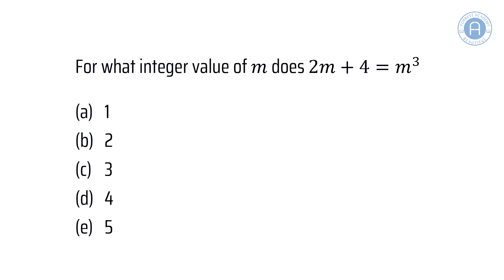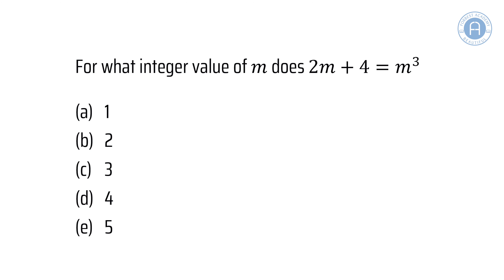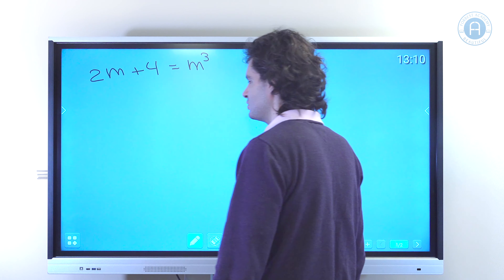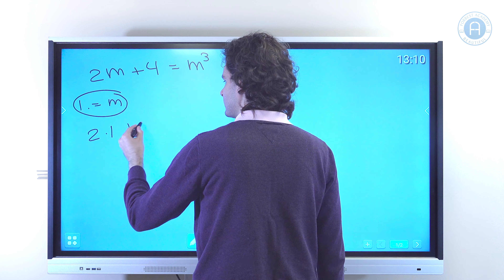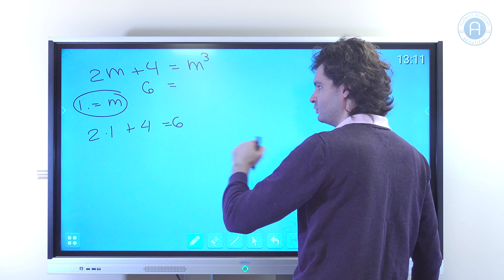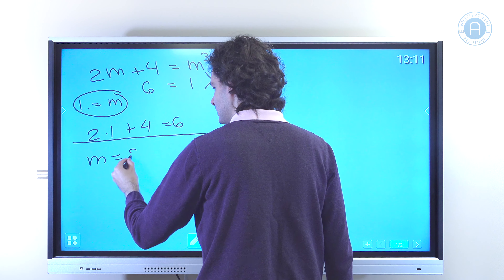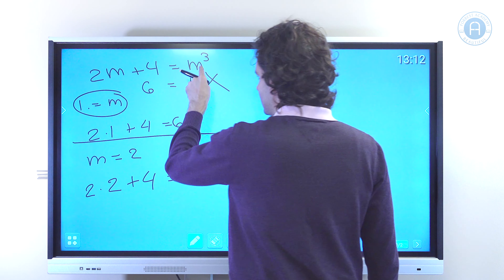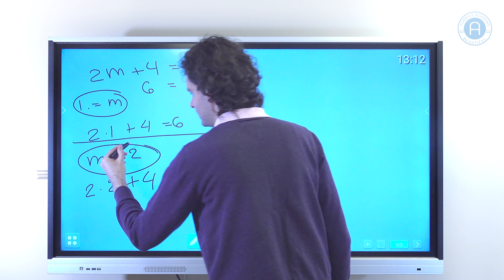SSAT Math: Practice Problem 4｜SSAT私立中小学入学考试数学备考每日1题讲解：练习题4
About Forbest Academy:
Forbest Academy is a leading student-centered learning institute based in Vancouver. We offer an array of courses ranging from English (K-12, IELTS, CELPIP, SAT, SSAT) and French (TEF, TCF) to Math and Science (K-12, AP, and IB) to fulfill students’ needs for greater academic achievement, successful immigration, admission to prestigious universities and colleges in Canada and the United States.

Forbest Academy是一家位于大温地区的大型学习辅导机构，课程内容涵盖中小学各年级科目，以及思培(CELPIP)、雅思(IELTS)、法语水平考试(TEF/TCF)等移民、入籍和升学需求的语言考试类课程。

All our teachers are highly skilled and bring years of teaching experience to the classroom to help each student succeed. Our programmes have been designed to increase our students’ chances of passing proficiency exams and getting better academic credentials as these
eventually allow them to stand out from other applicants and get admitted to leading private schools and universities.

由大批资深教师组成的专业团队能为学生提供最专业的服务，助力学生成功通过各类语言考试，取得课业高分，在报考私校和申请各校中脱颖而出。